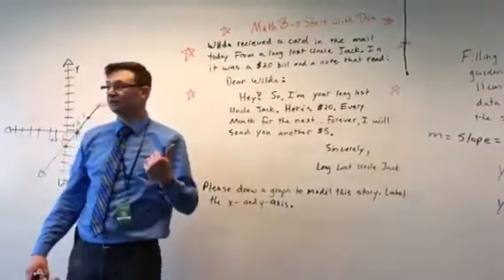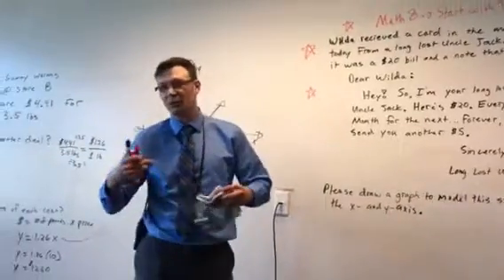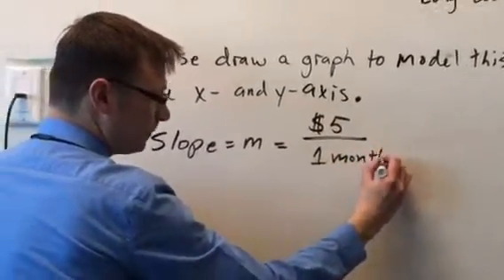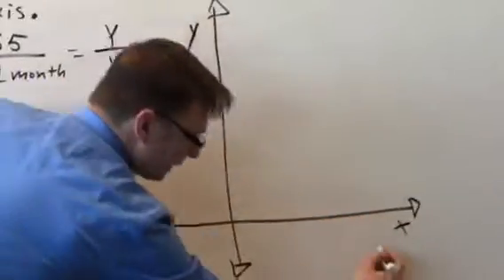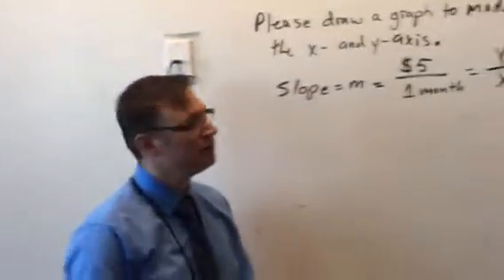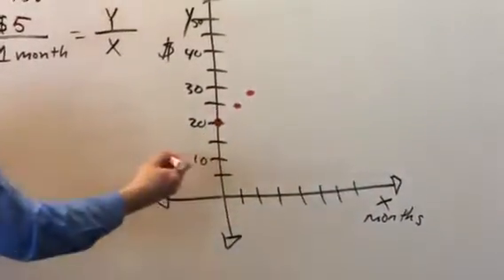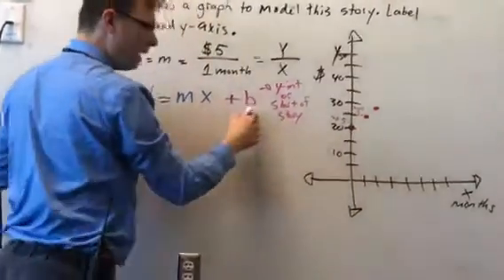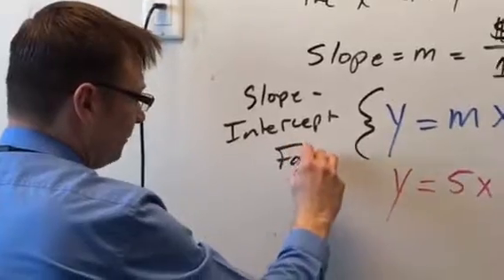Math8 - Topic 2 || y=mx + b